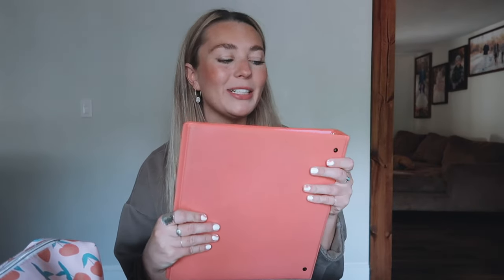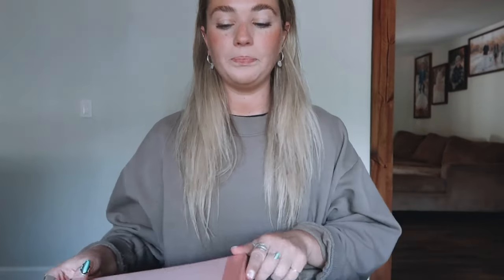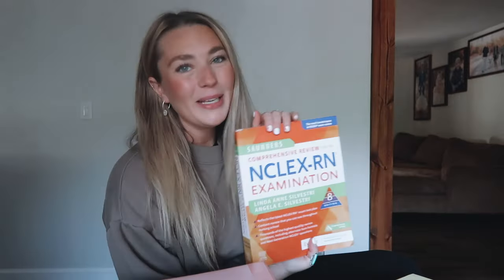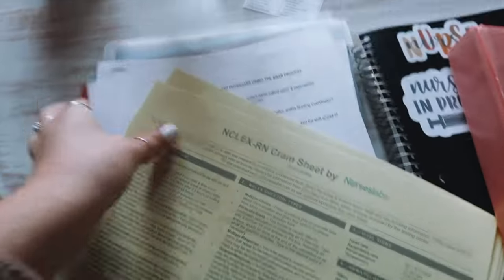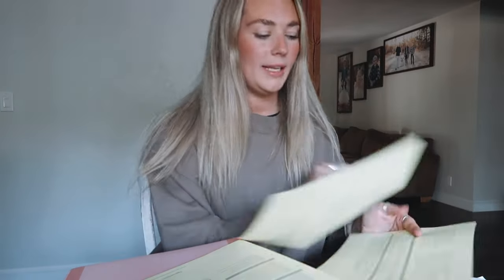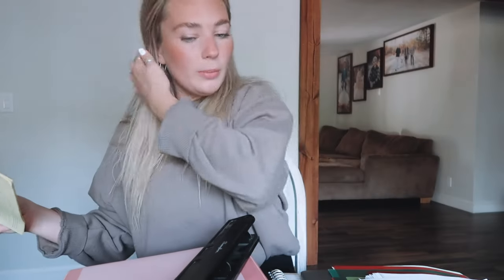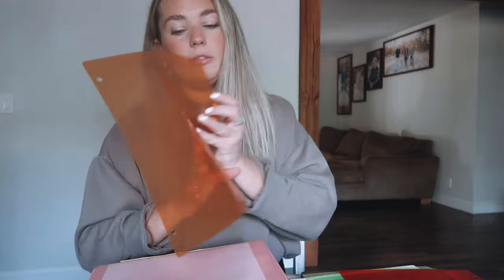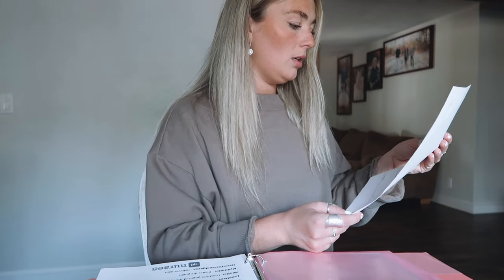day in the life of a nursing student | creating my NCLEX binder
Hi lovelies! Come along as I get started on making my NCLEX binder as a nursing student to help guide me & better prepare me when I graduate from nursing school & get ready to take the NCLEX! Hope you guys are doing amazing & I'll see you again very soon!♡

xo
sierra

📸: sierraduncil
📫: Sierra Lyn
        233 Rogue River Hwy PMB 428